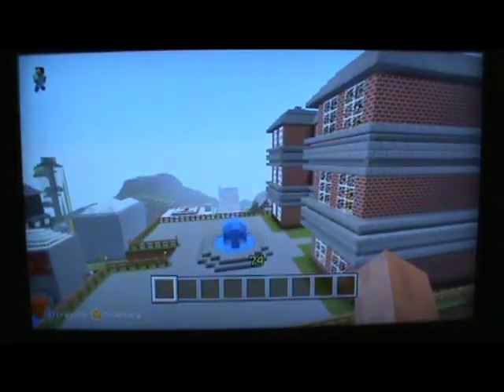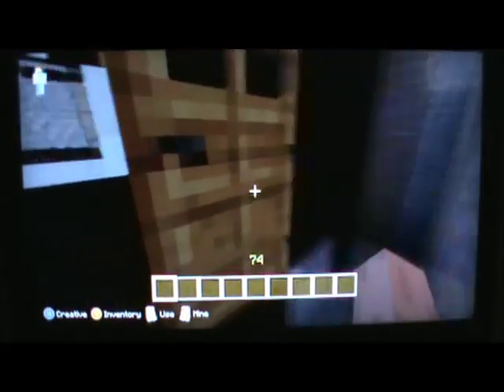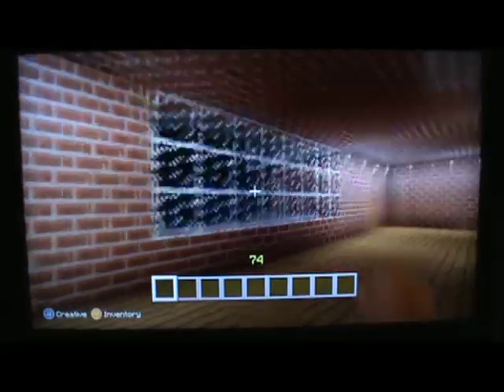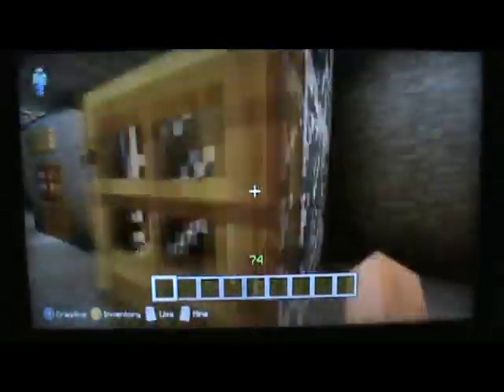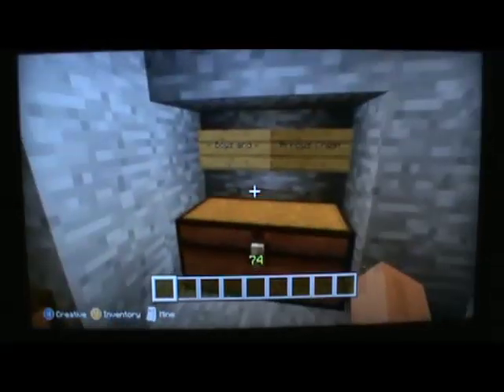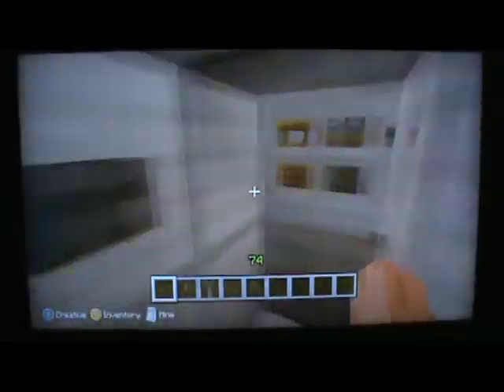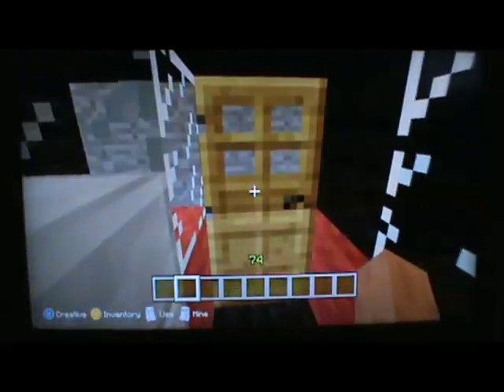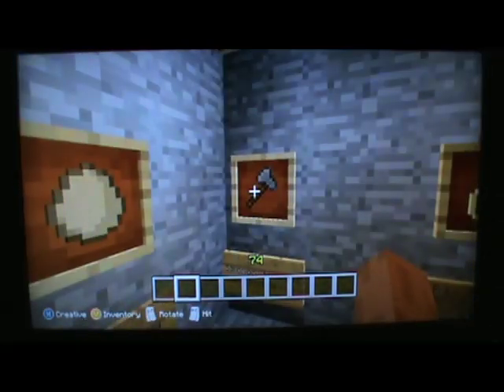Minecraft Gotham City: Wayne Manor and Batcave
An update on my Wayne Manor and Batcave on my Minecraft Gotham City World.